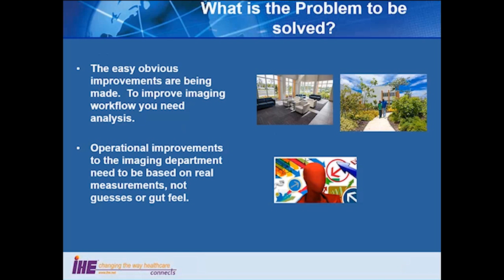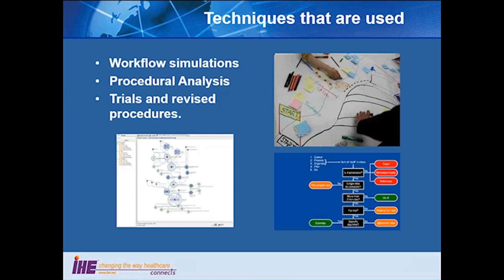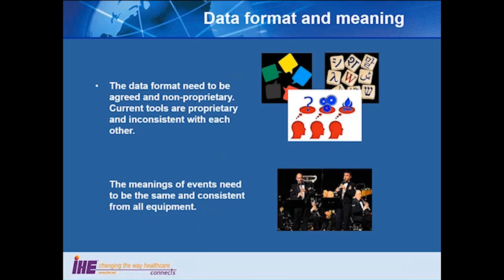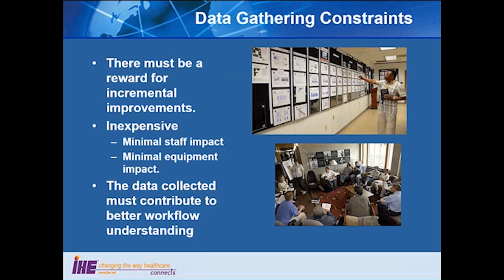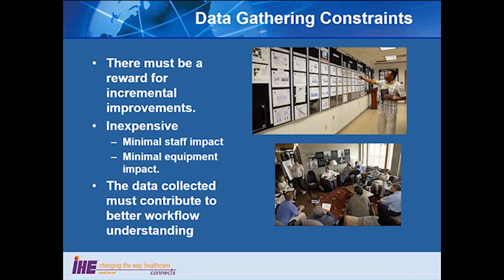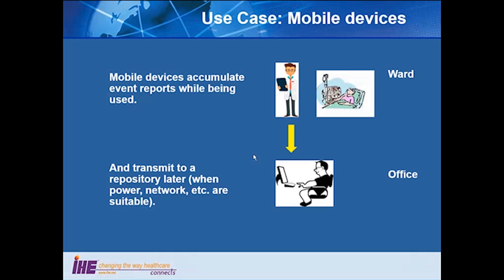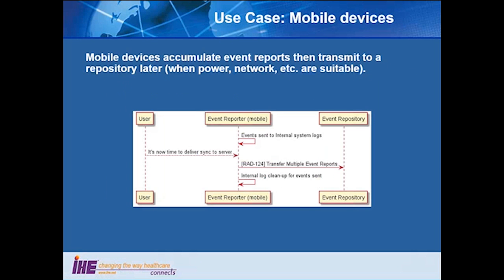Inside IHE 2017: Radiology (2 of 5) - SOLE Profile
Standardized Operational Log of Events (SOLE) – New Supplement published in 2017
The SOLE Profile defines a way to exchange information about events that can then be collected, analyzed and displayed using standard methods.